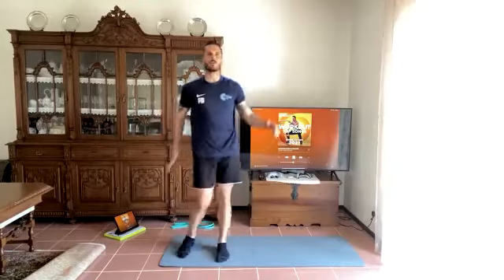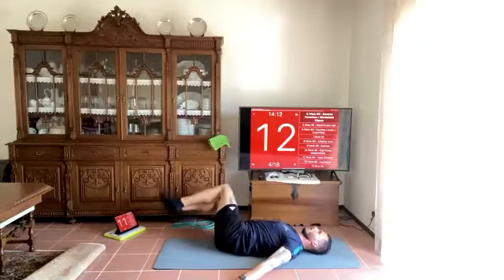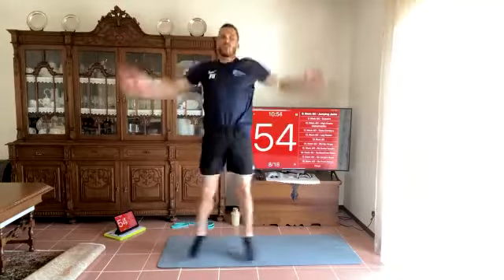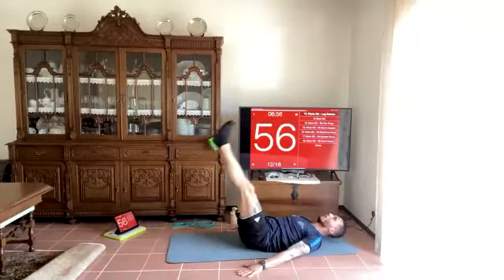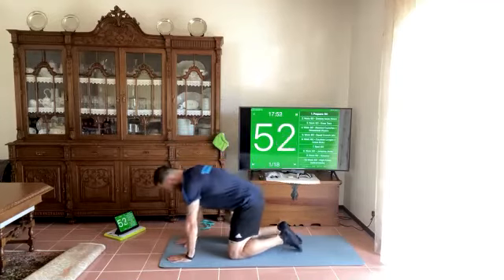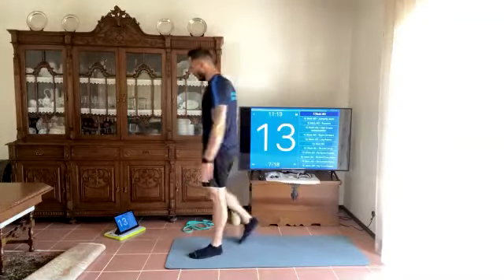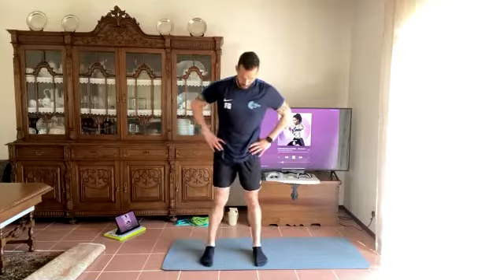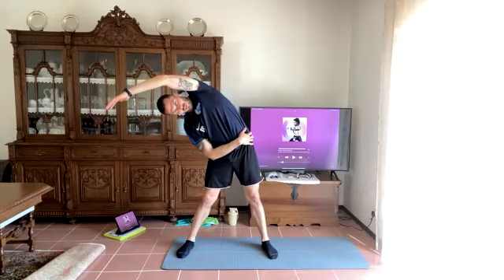2021 - Live Session 28/05/2021 *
Full Body Session (session includes warm up and cool down/stretches) by Fabio Grazina.

*This session requires a resistance/stretch band.

Music by Apple Music/Power Music Workout (Workout Top Songs - Spring Edition/Tabata - 30 HIIT Tracks).
Timer by Tabata Timer.

By engaging in any of our recorded training sessions, you or your guardian for under-18 agree that you are doing so at your own risk, that neither the instructor, coach nor club accepts responsibility for any injury or damage that occurs as a result.